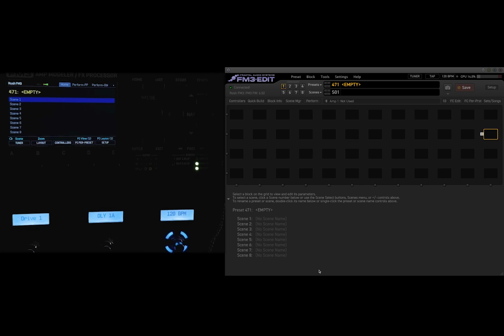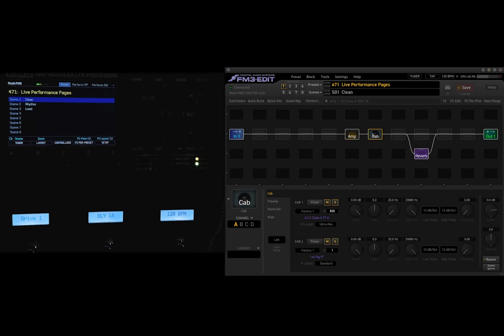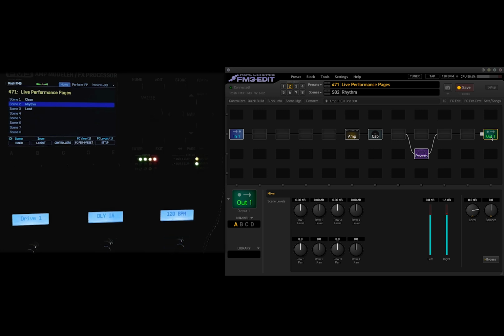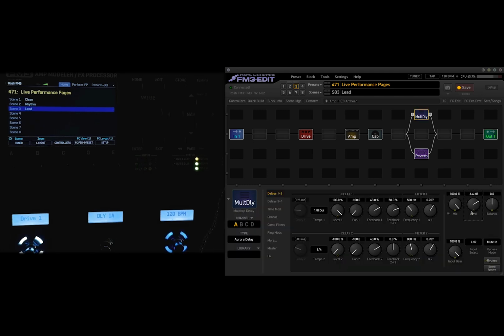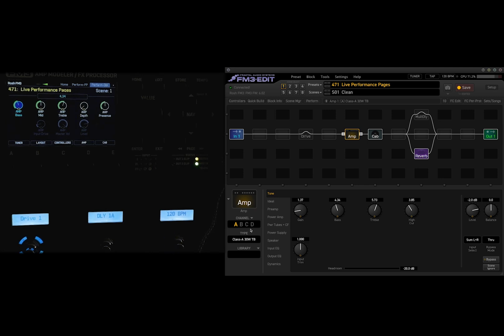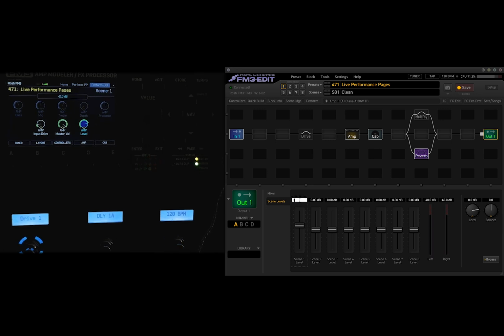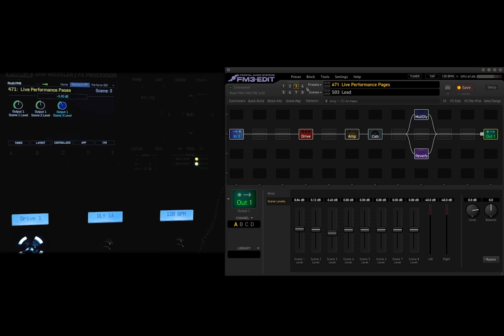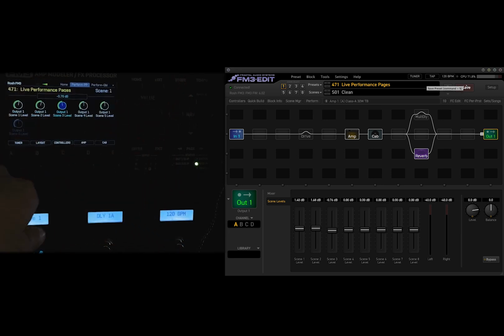FM3 Basics Episode 18 - Scene Levels and Performance Pages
This is a tutorial series on how to program the Fractal Audio Systems FM3.

0:00 Introduction
0:40 Tutorial Start
1:30 Creating a basic preset
2:55 Dialing in a Clean Sound
6:00 Dialing in a Rhythm/Rock Sound
7:55 Auditory Illusions/perceptions of volume
8:30 Dialing in a Lead Sound
12:15 Introduction to the global performance controls
17:40 Introduction to Scene Levels
19:10 Adding the scene levels to a performance tab
23:10 Saving your adjustments on the fly